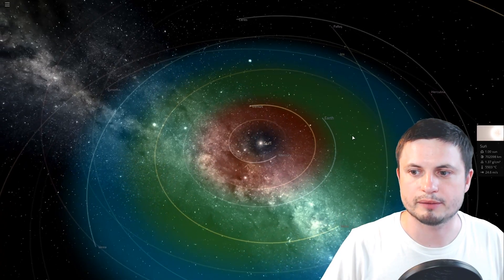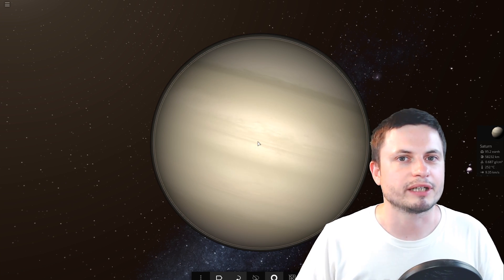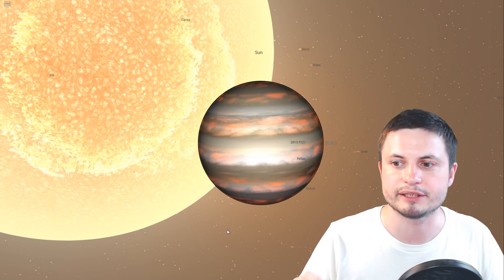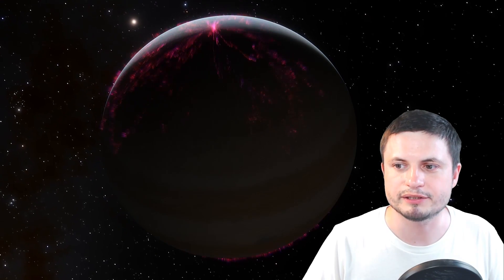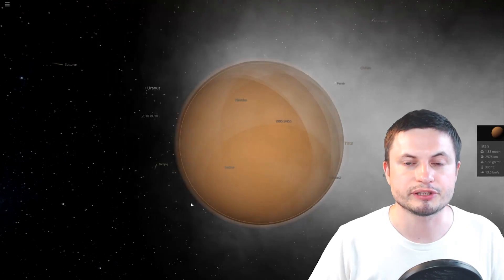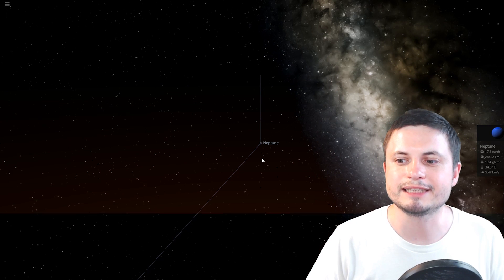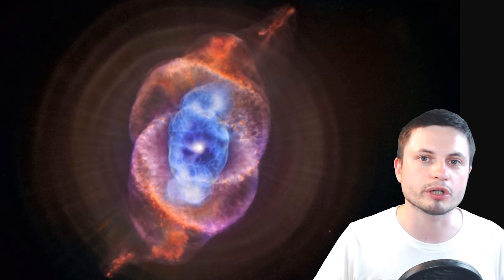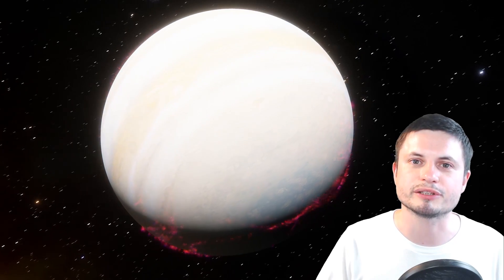The Future of Jupiter, Saturn and Their Moons When the Sun Expands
Hello and welcome! My name is Anton and in this video, we will talk about the future of the solar system and planets like Jupiter and Saturn when in 5 billion years our Sun turns into a red giant.

1GFiTKxWyEjAjZv4vsNtWTUmL53HgXBuvu

Specifically, great thanks to the following members:

Mark Teranishi
Mayumi
Lars Bo Rasmussen
Sam Reed
Lilith Dawn
William
Morrison Waud
Daniel Rosvall
Nick Dolgy
Greg Lambros
Luminger
UnexpectedBooks.com
Lauren Smith
Michael Tiganila
Bartholomew Macaluso
Jordan
Jer
Lyndon Riley
Michael Mitsuda
Dave Blair
Konrad Kummli
Richard Colombo
Alexander Leimbeck
Albert B. Cannon
Kai Raphahn
Sander Stols
Sergio Ruelas
George Williams
Justin Fortune
Shinne
Gordon Cooper
Tracy Burgess
Jakub Glos
Johann Goergen
Olegas Budnik
AA
Giovanni Perryman
Jayjay Volz
Chase Staggs
Jake Salo
LS Greger
Marcel Levi
Anataine Deva
Becky
Robert MacDonald
gary steelman
Liam Moss
Michael Koebel
Shelley Passage
Steven Aiello
Tom Warren
xyndicate
Zachary Fluke
Bob Davies
Steven
Honey Suzanne Lyons
Vinod sethi
Bodo Graßmann
James Myers
Michael Rucker
Niji
Ralph Spataro
Robert Wyssbrod
Daniel Coleman
Matthew Lazear
Rock Howard
Steve Wotton
Arikkat Unnikrishnan
Aneliya Pancheva
Vincent L. Cleaver
Angelina Werner
Claye Griffith
George Naumov
Howard Zhang
Kyle eagle
Stan Komander
Tarik Qassem
Andrey Vesnin
MrR
Anton Newman
Charles Nadeau
Dave A
Doug Baker
George Lincoln Rockwell
GrittyFlix
Minovsky Man
Paul Koploy
Peter Hamrak
Sal Carrera
TBPony
Willem ter Harmsel
Doug MacDonald
Jacob Spencer
Jakub Rychecky
Shaun Cahill
Chris Miller
David Lewis
Eric White
Greyson Flippo
Hampton Tunis
Ivan Gallagher
Janne Vuorenpää
JohnTaylorWalker
Jon Haynes
Lynn Johnson
Michael J Fluharty
Mr. M-Bag
Nathan Egan
Rob Law
Scary ASMR
Thierry Ray Jehlen Gasnier
M Velt
Silvan Wespi
Thomas Erskine
Kendall Wake
William Warren
Arsenii Pilguk
Daniel Tyson
Dylan Do
Erik Storesund
Ged Warren
Hernán Coronel
Joachim W. Walewski
Jonas Reinitz
MiekWave
Robert Nenciu
Stephanie McAlea
Tedd Speck
Will Hardy
Adrian Boyko
Alex
Boone Torben
Cro-Magnon Gramps
David Heimbold
Declan
Dhiraj Sapkal
Exo Sol
Francis Lennon
J Youles
Jelle
Maximilian Jänicke
Orac
Paul dunn
RAJARSHI SHUKLA
Sun Sun
surfingdiamond
Uwe Böhnke
Russell Sears
Anton Reed
Mifxal
Mr Fluffington
Jordaen Davids
Troy Schmidt
Matthias Fiebig
Daniel S
RandalM
L Joseph Parker MD
Lee Densmore
Sir David Coyne
brian plummer
Deanna Korell-Hall
Samuel Mathison
Carla
Josh Shultz
Dipen Bhattacharya